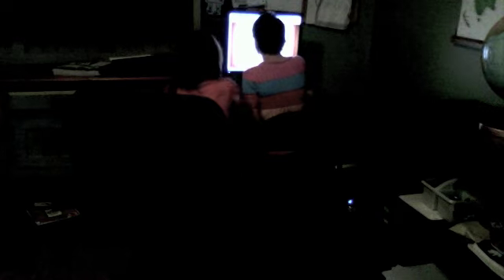sarah mary reading eggs